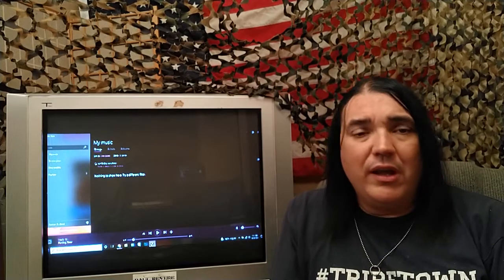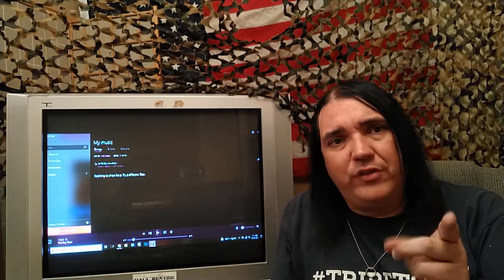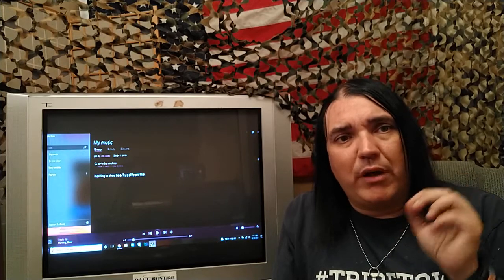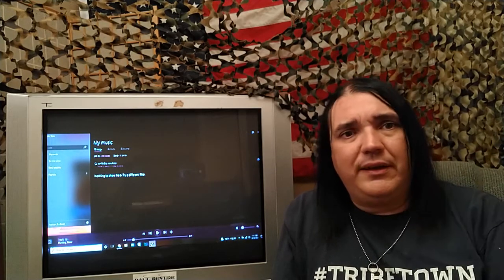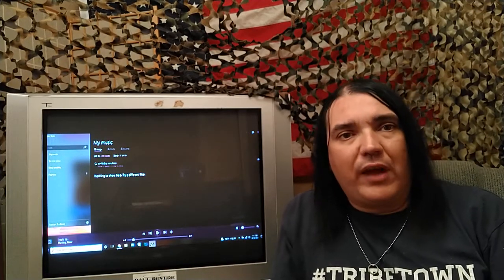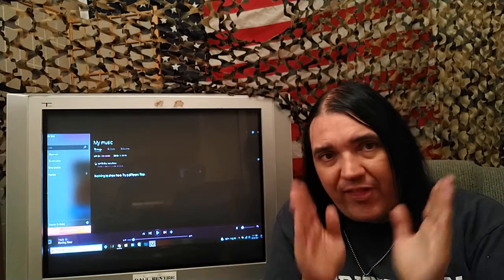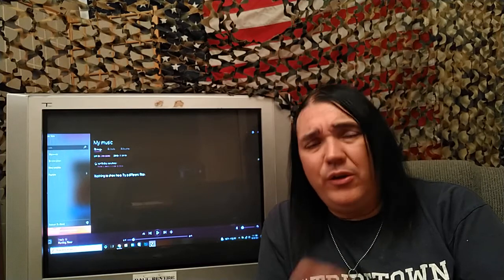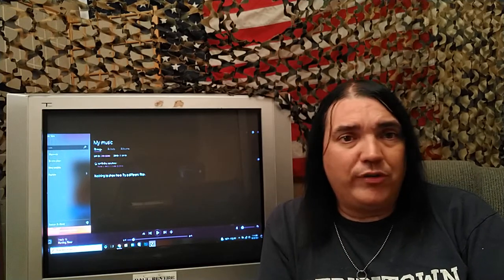Taliban Trolls U.S. As The Parade In Stolen Gear With U.S. Weapons - THE CORRECT VIEWS 08/20/2021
It seems that Mayor Lightfoot's failings just keep piling up.
~Sam